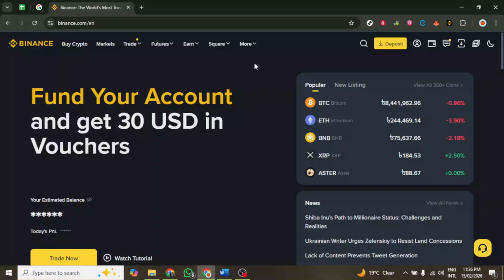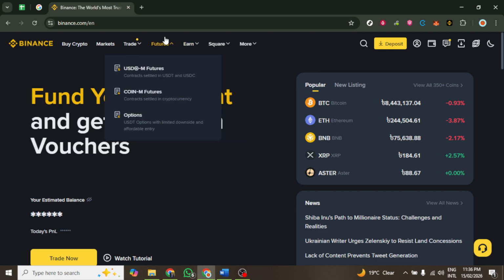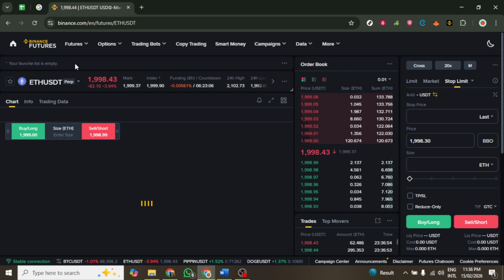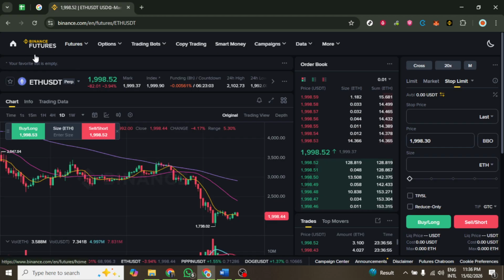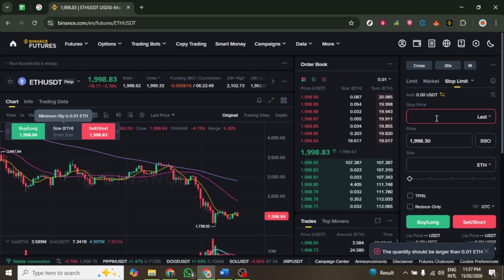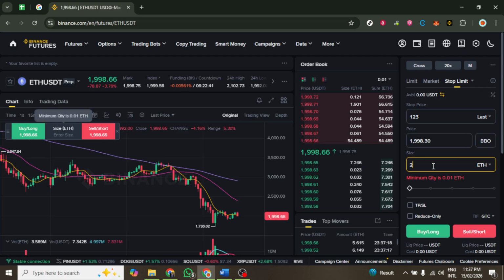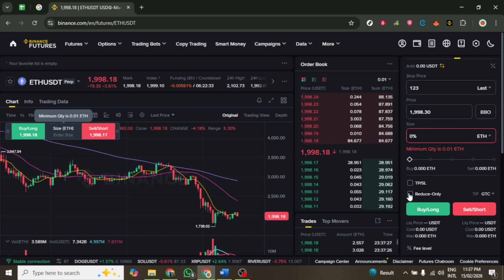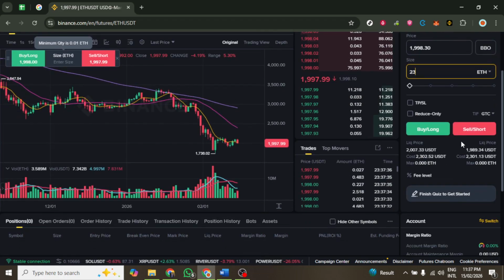How to short in Binance futures [FULL GUIDE]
In todays video we cover How to short in Binance futures